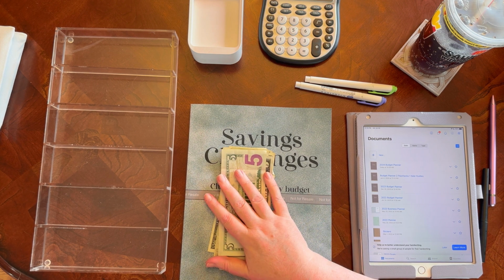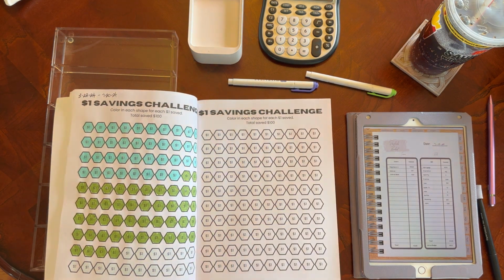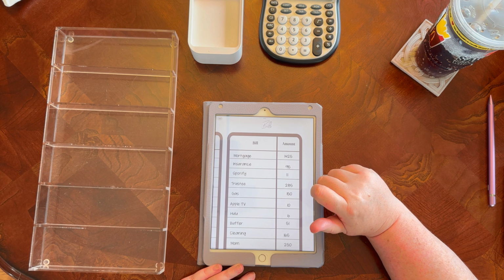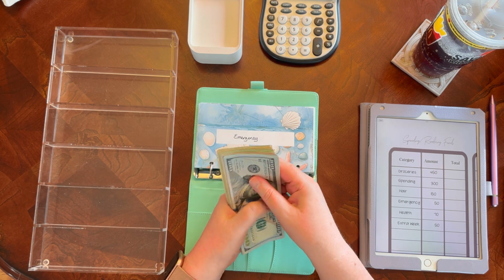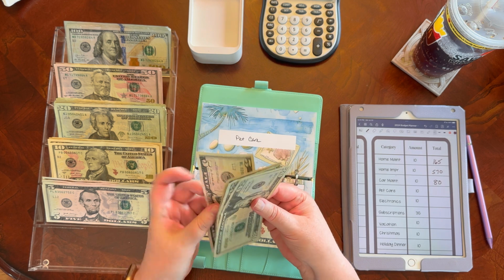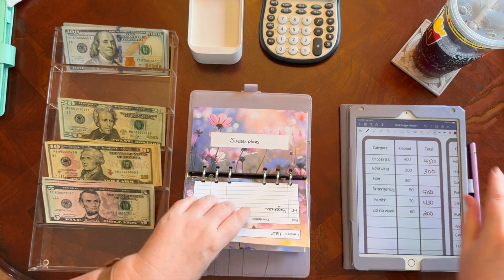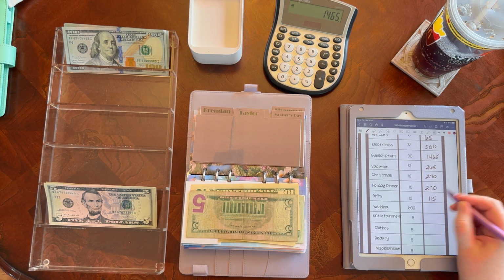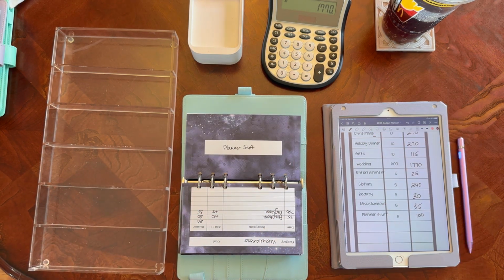Stuffing $1,820 Paycheck Using Cash Envelope Budgeting | Ultimate Savings Hack!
💵 Watch Me Stuff $1,820 Using the Cash Envelope Budgeting Method! 💵

Join me in this exciting video as I show you how to stuff $1,820 of my paycheck using the highly effective cash envelope budgeting method! This simple yet powerful system has transformed my financial life, and it can do the same for you.

✨ Why Cash Envelope Budgeting?

Complete Control Over Your Money: No more overspending! Allocate every dollar with purpose.
Easy to Manage: Visually see where your money is going.
Helps Save Money: Stick to your budget and watch your savings grow.
Reduce Financial Stress: Feel confident and in control of your finances.

🛒 Get Your Own Printable Cash Envelopes and Digital Budget Planner on Etsy!

Customizable and beautifully designed envelopes to keep your budget organized.
A comprehensive digital budget planner to track your progress and stay on top of your financial goals.

📈 Join the Budgeting Revolution! 📈
Take the first step towards financial freedom. Watch the video, get inspired, and start your cash envelope budgeting journey today.

Paperback Options

Savings Challenges
6 Month Weekly Paycheck Planner
6 Month Weekly & Side Hustle Planner
12 Month BiWeekly & Side Hustle Planner
12 Month BiWeekly Budget Planner

Budgeting Products I Use:
iPad Cover
Cash Tray

Apps I Use:

Bridge - Check out this app I downloaded called Bridge, the mobile money app that helps you earn. Use my code LXTSDP to sign up

Pogo - Sign up through my link and be sure to enter my code: 18DJG1. You'll get 500 bonus pts after you've earned 1,000 points in the app.

Receipt Hog - Receipt Hog pays you to upload receipts, take surveys, and more! Download and enter code wug80266 to earn a special bonus when you upload your first receipt.

Ibotta - you get $10 when you upload your first receipt, and I also get $10

Evidation - Get paid to be healthy! Join Evidation, connect apps, start earning.